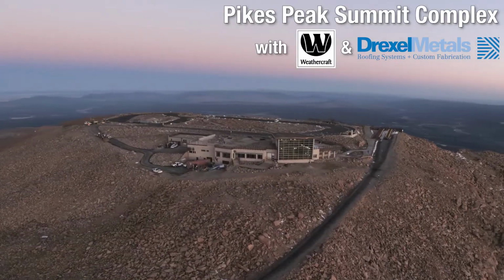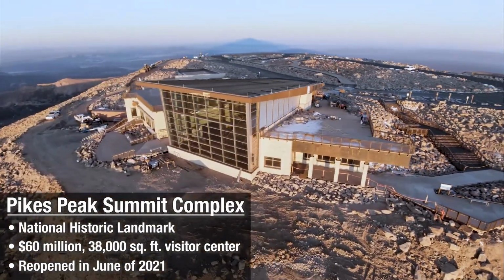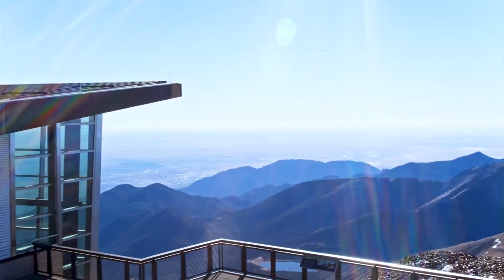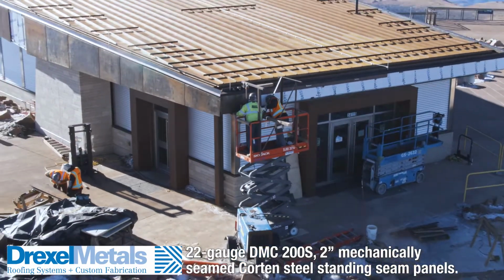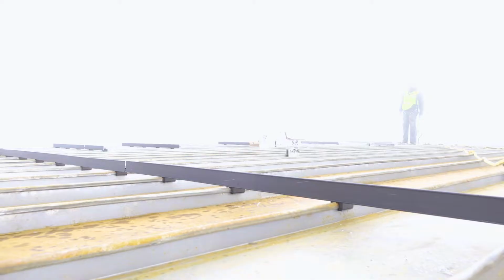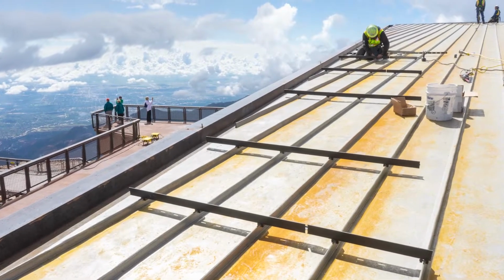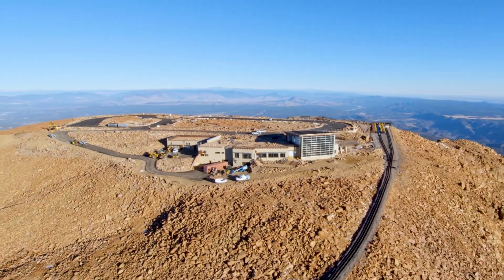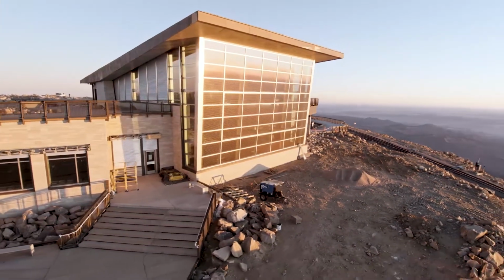Pikes Peak Summit Complex - S-5! Success Story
Pikes Peak is home to majestic views, a
 National Historic Landmark, more than a half a million visitors per year, and for the
 past three years, the highest construction site in North America.  This two-building campus features a
visitor’s center with dining and rooftop terraces, a utility facility, and a high-altitude
research and communications center. It has multiple observation decks offering
 sweeping views and features interpretive outdoor exhibits and digitally interactive
displays on the history, significance and geology of Pikes Peak.

Snowstorms sweep in quickly, with wind
gusts reaching 150+ mph. During the winter,
 temperatures can drop to -40 degrees with an
 average annual snowfall of more than 6 feet.
Installing a roof in such extreme weather conditions
was extremely challenging―the wind, the snow,
freezing temperatures, limited construction hours
 and ensuring equipment could operate in such
 conditions made every day a challenge.

Having used S-5! ColorGard snow retention on a
lower roof at the Pikes Peak Gateway entrance,
park administrators were experienced with the
product and appreciated the safety it provided.
ColorGard was custom-designed and engineered
 to withstand the extreme winter conditions and
 dramatically reduces the risk of sudden and
unexpected release of snow slides while providing
a long-term solution for the life of the roof.

The new Pikes Peak Summit Complex is an
 extraordinary place to visit, with unobstructed
inspiring views – a place where all people, no
matter age or fitness level can experience the
 summit of a magnificent Colorado 14er.

Stats:
• Roof Measurements: 61 squares over the
lobby and a portion of the main building
• Roof Slope: 1:12; 16-foot elevation on the
north; 40 foot on the south
• S-5! Products supplied:
    - ColorGard® (33 8' sticks punched, anodized in dark bronze)
    - S-5-V Clamp (199)

Special Thanks to Windstar Studios Inc for the drone footage!